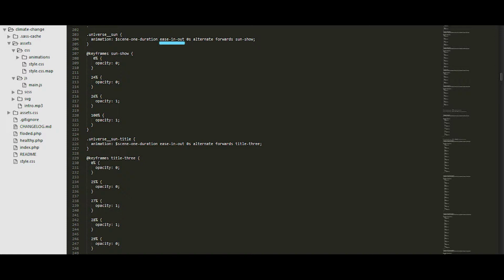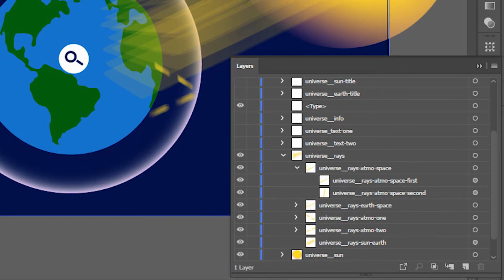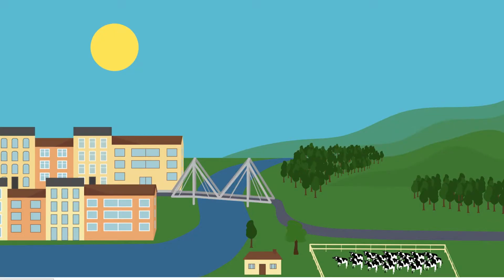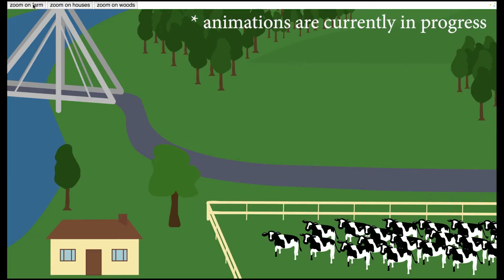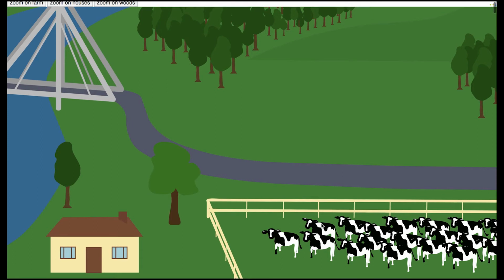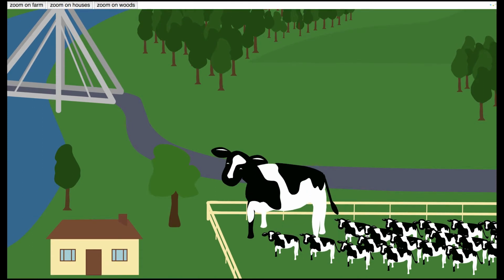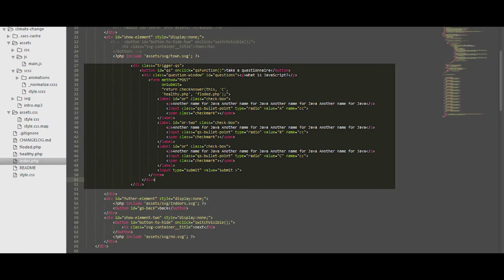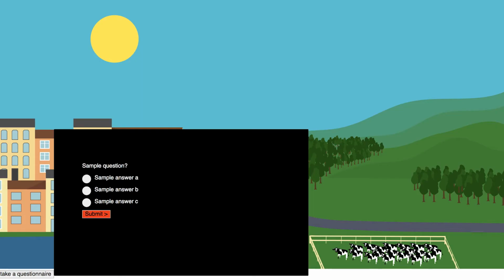Go for Globe - Interactive SVG animation application prototype. - Work In Progress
The prototype of the web application created for my final year project during my Bsc Digital Media degree, using SVGs, SASS (SCSS), JavaScript/jQuery, and PHP.